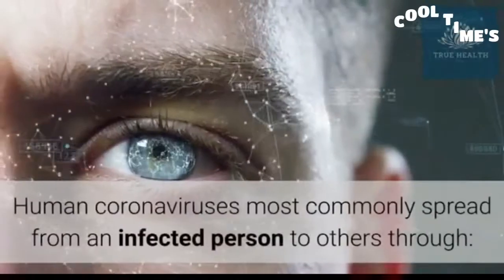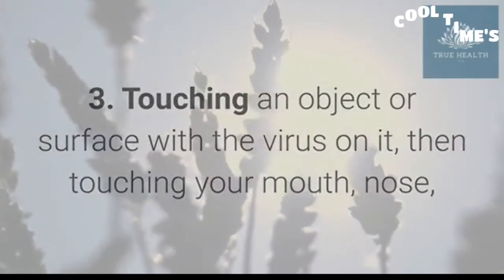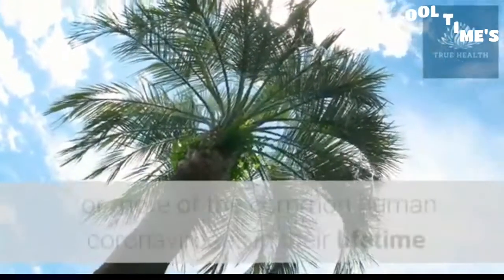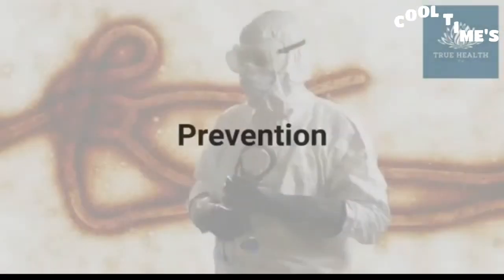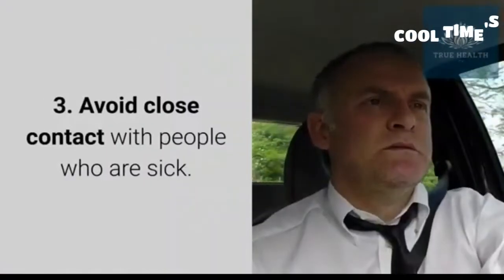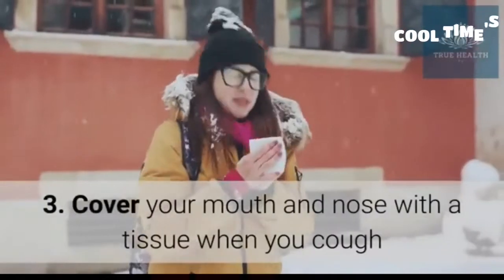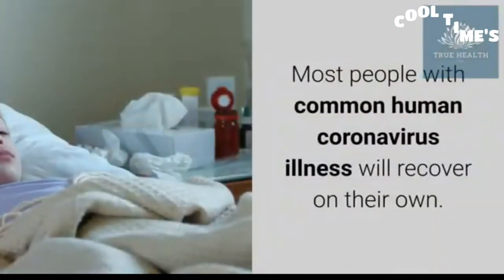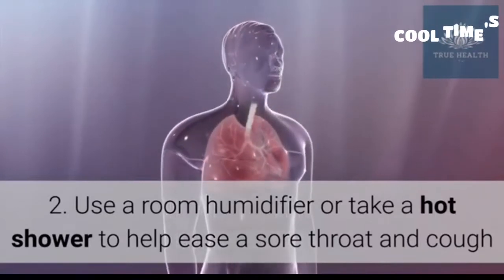How to protect yourself from Coronaviruses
Coronaviruses are species of virus belonging to the subfamily Coronavirinae in the family Coronaviridae, in the order Nidovirales. Coronaviruses are enveloped viruses with a positive-sense single-stranded RNA genome and with a nucleocapsid of helical symmetry. The genomic size of coronaviruses ranges from approximately 26 to 32 kilobases, the largest for an RNA virus.